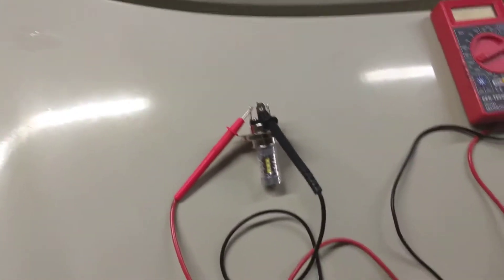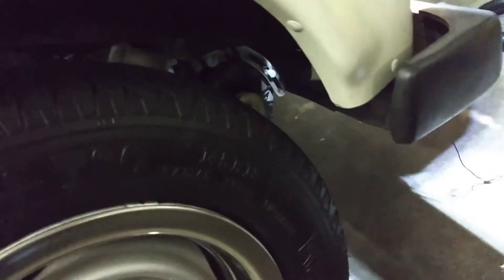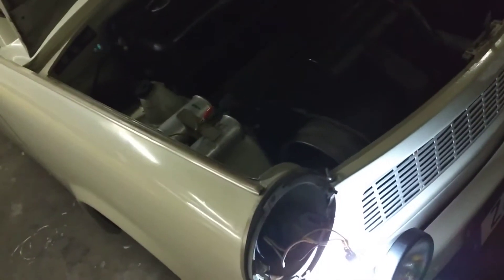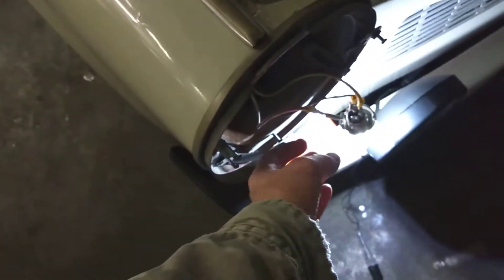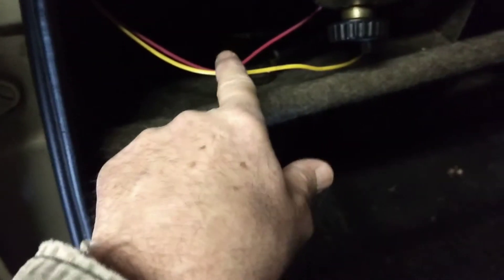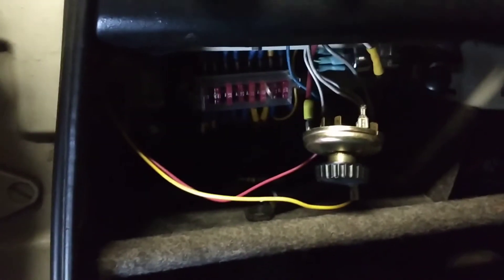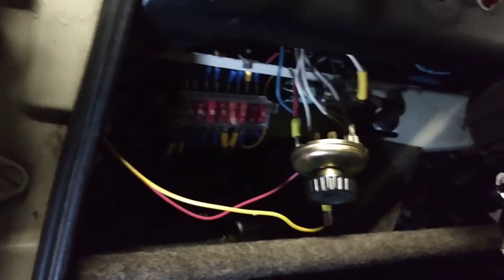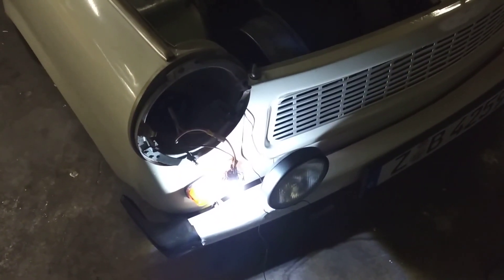Trabant 601, LED H4 Headlight bulbs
Trying to get some Chinese H4 LED bulbs to work in my Trabant. I had this same problem with these bulbs on my Citroen 2CV from a different supplier but appear to be the exact same bulbs.

The problem is when bench tested connected directly to a battery work fine but when plugged into the car's harness (all three connectors), the high beams work but not the low beams.

This make absolutely no sense. There is no power or ground present on the high beam connector on low beam mode. The high beam wire technically is not connected to anything (dipper switch/dimmer relay) on low beam mode.

Perhaps adding a diode in the high beam wire directly at the bulb may fix the problem? These bulbs should be "plug and play" and no workarounds involved getting them to work.